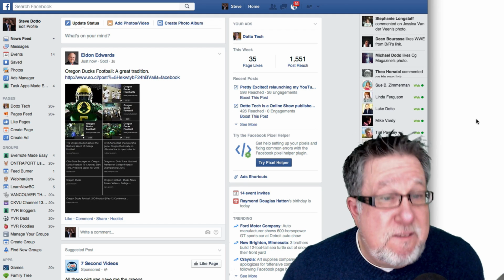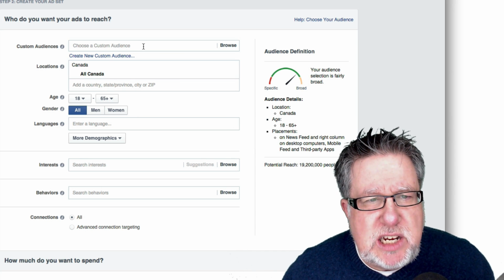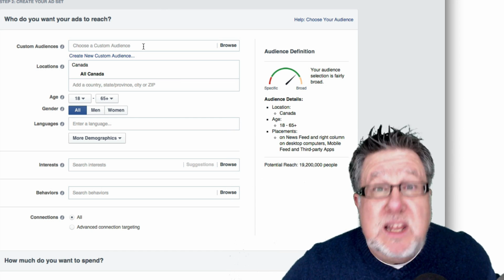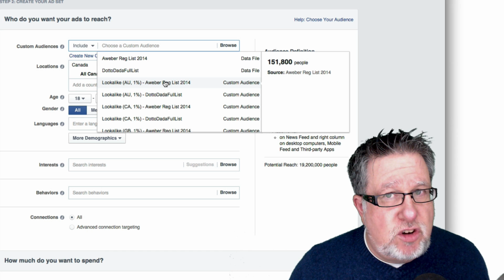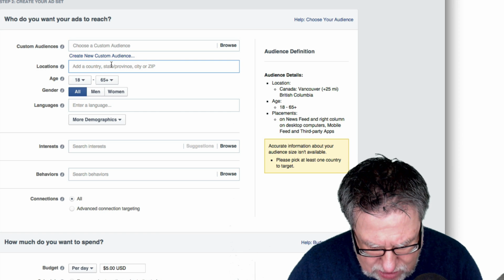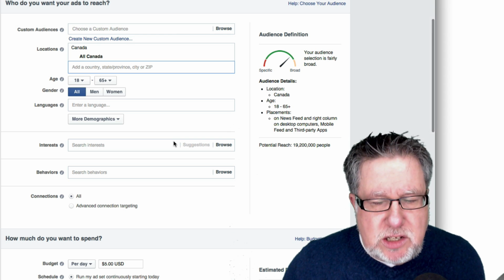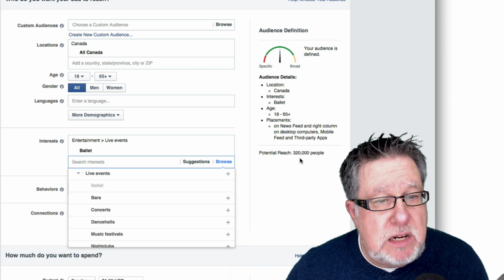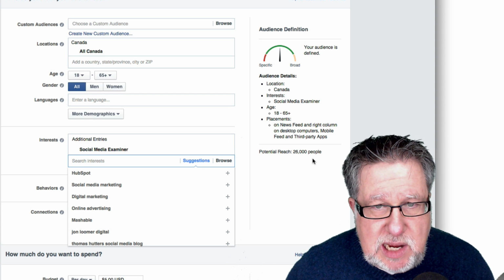Facebook Ads - How they work!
How does Facebook decide which ads you get?
How advertisers target you with their ads online.

Email Overload? Let me help!
3 Steps to Inbox Zero -

including our weekly radio show /podcast